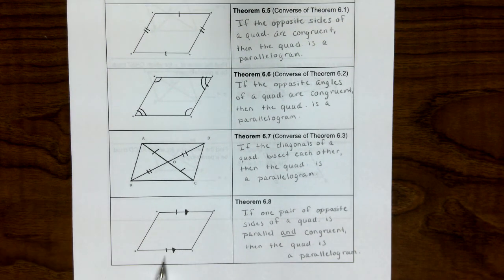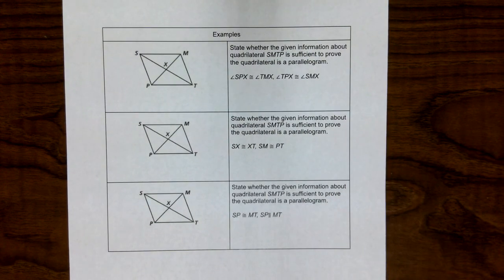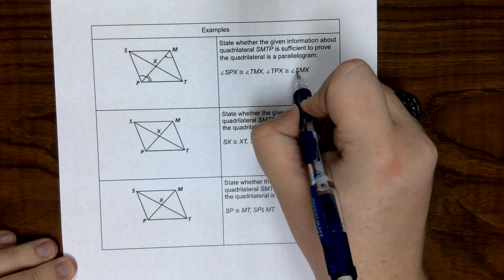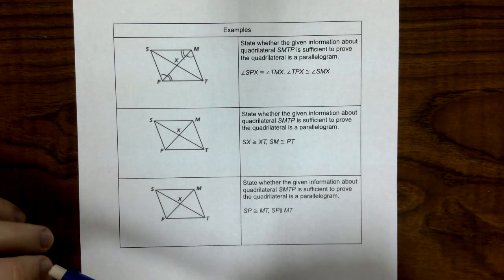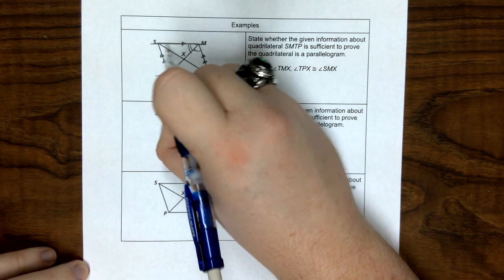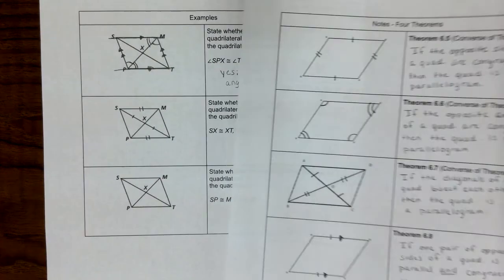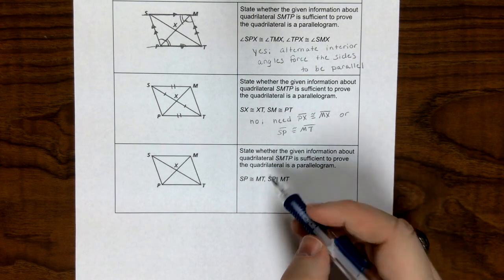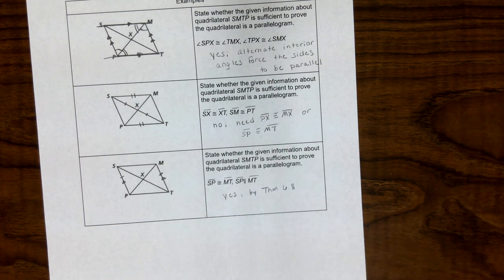Proving a Quad. is a Parallelogram Video Lesson